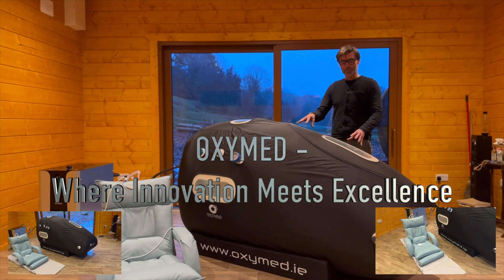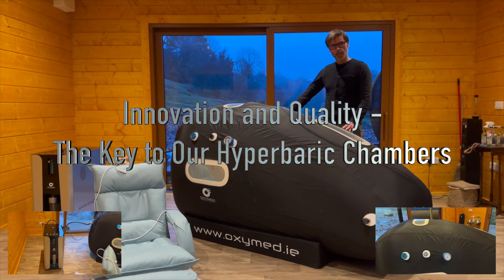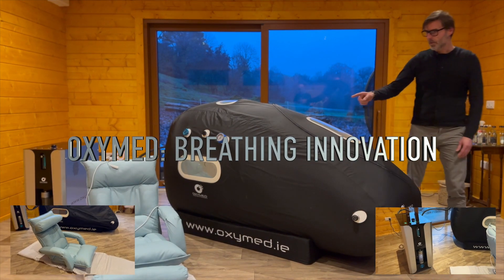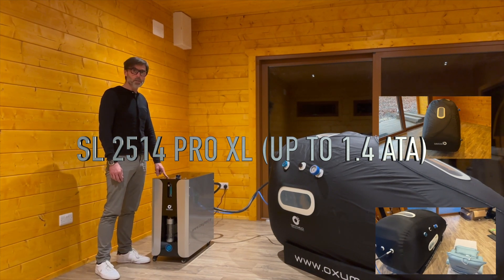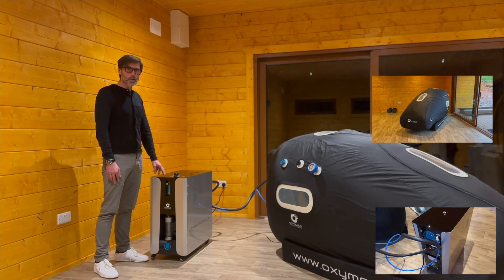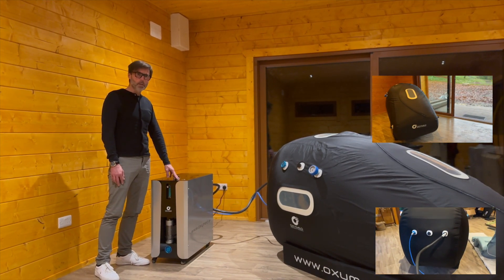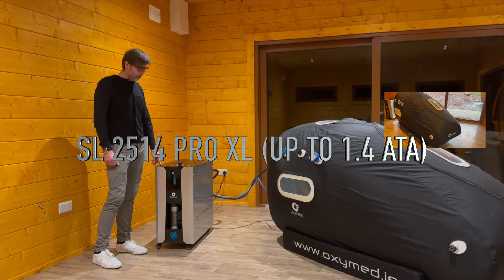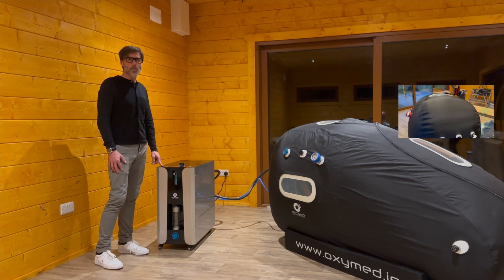OXYMED Hyperbaric Chamber Forward90 – Up to 1.5 ATA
The Forward 90 soft hyperbaric oxygen chamber is a versatile and portable solution for hyperbaric oxygen therapy (HBOT), allowing you to sit or recline comfortably during your sessions. Inside, you’ll find a spacious, premium folding chair that offers excellent support and can be adjusted to various positions, enhancing your overall comfort. The chamber operates at a standard working pressure from 1.2, 1.3., 1.4, which is both safe and effective, with the option to increase it to 1.5 ATA as needed. The OXYMED Forward 90 Portable Sitting Hyperbaric Chamber provides ample room for one adult and one child to comfortably share the space during therapy.